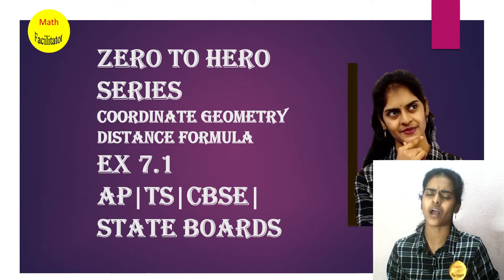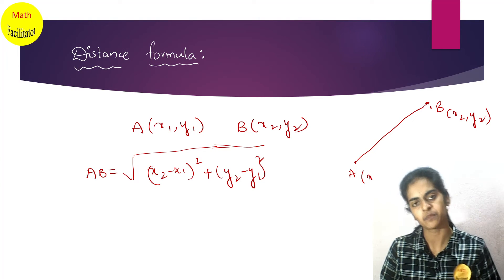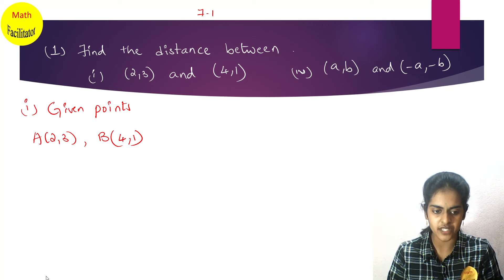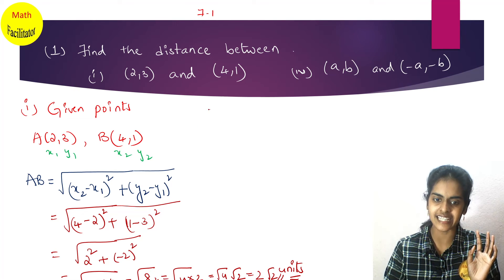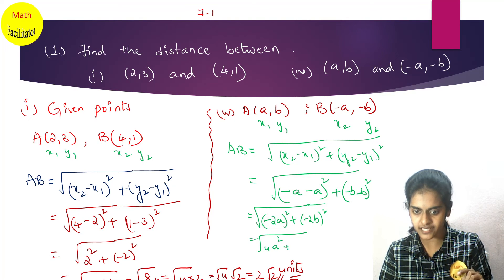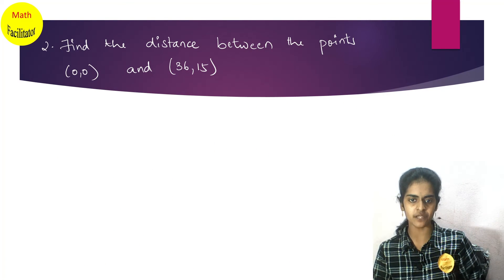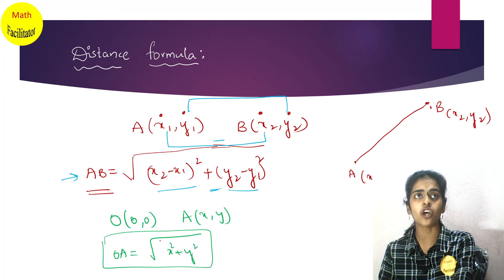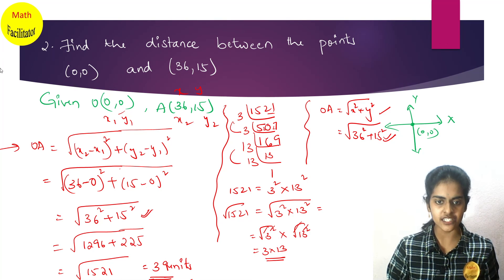Coordinate geometry| Ex 7.1 | Zero to Hero Series Mathematics| CBSE| TS|AP|State Boards